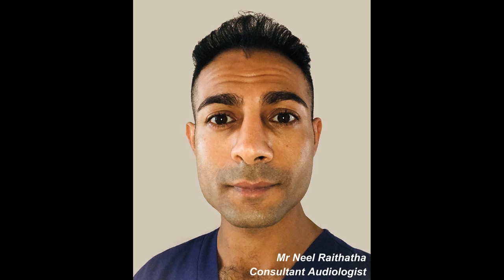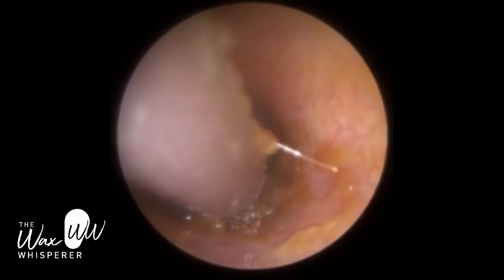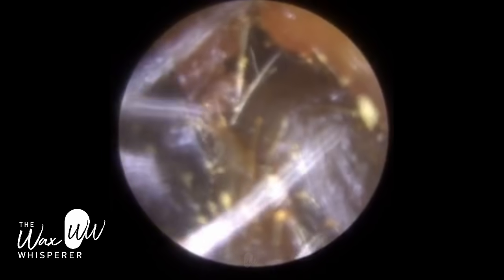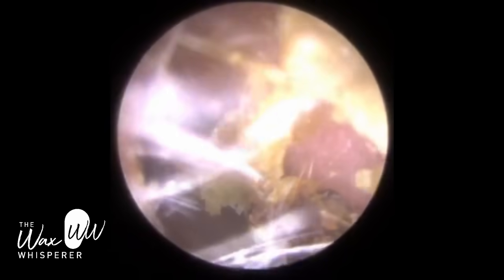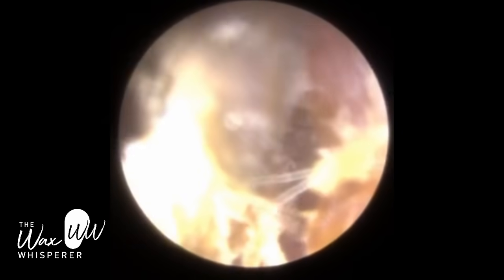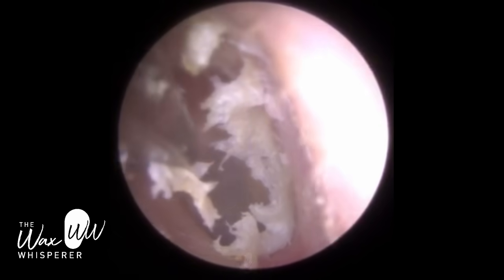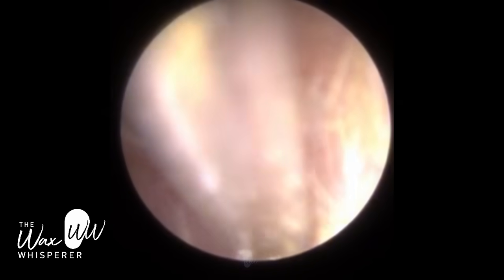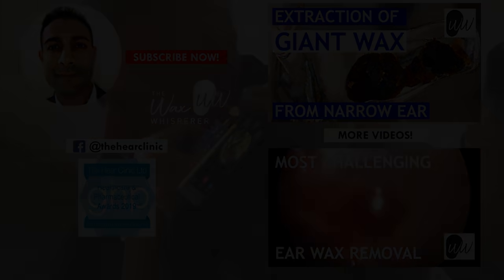629 - Tough Dead Skin Peel & Large Ear Wax Removal